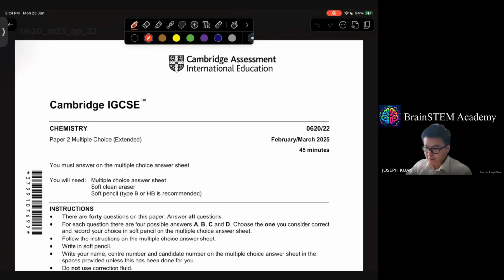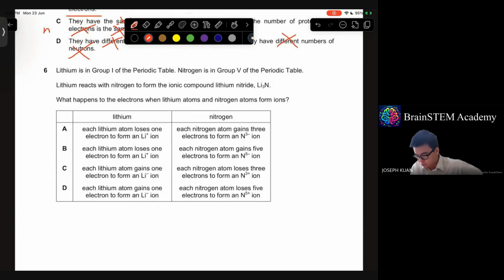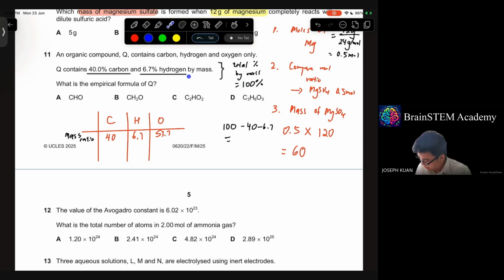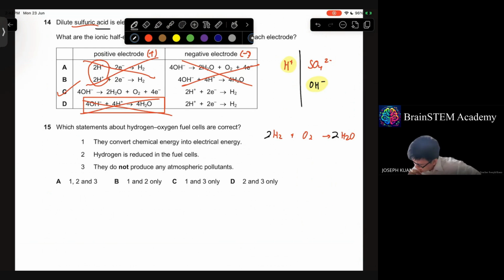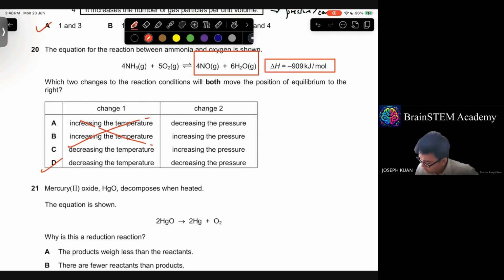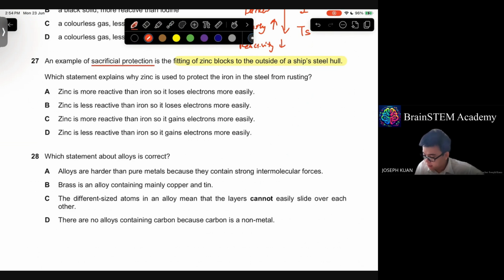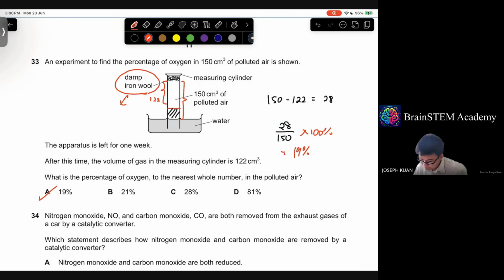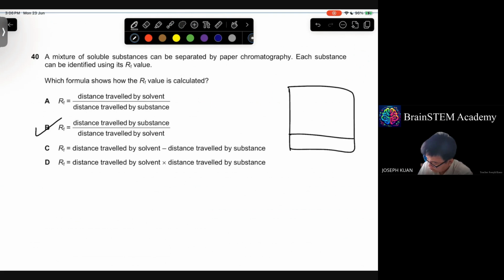Cambridge IGCSE Chemistry Paper 2 [Feb/Mar 2025] Solved with detailed explanations [0620/22/F/M/25]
🎓 Cambridge IGCSE Chemistry Paper 2 [Feb/Mar 2025] Solved | 0620/22/F/M/25 | A* Detailed Explanations
Is your child preparing for the IGCSE Chemistry 0620/0971 Paper 4 exam in Feb/Mar 2025?
Watch this in-depth walkthrough to understand exactly how to score an A* — with real exam-style solutions, step-by-step breakdowns, and smart techniques.
✅ Struggling with IGCSE Chemistry?
Many students fall behind in Year 10 or 11 due to:
• 😕 Confusing school lessons
• 📉 Declining motivation or grades
• 🔬 Difficulty understanding complex Chemistry topics
You're not alone—and the right support can make all the difference.
💡 What You’ll Gain From This Video:
• Full Paper 4 [0620/42/F/M/25] explained clearly
• Techniques to approach tricky long-answer questions
• Proven methods used by A* students
• A confidence boost before the real exam
🧪 Join My Online IGCSE Chemistry Masterclass
• Weekly live group classes (UTC + 8 Malaysia, Singapore, Hong Kong timezone)
• Covers all 3 papers: Paper 2, 4 & 6
• Tailored for Y10–11 students (Cambridge 0620 / 0971 syllabus)
• Designed to improve students by 2 grades in 3–6 months
– Learn how we help students go from C to A*
📚 More Solved Paper 2,4, and 6 Great for mock revision or last-minute prep.
• 🎓 First Class Honours in Biochemistry – Universiti Malaya (Full Scholarship)
• 🧪 10+ years as IGCSE Chemistry Specialist
• 🏆 Distinction holder in national Chemistry quizzes
• 🌍 5,000+ teaching hours with students from 10+ countries
• 📈 Track record: Students improve from C to A in 3–6 months* and get scholarships to Singapore and Japan
🎯 Who Should Join?
✅ Students taking IGCSE Chemistry in Year 10–11
✅ Private candidates / homeschoolers
✅ Struggling students aiming to pass or improve
✅ High-achievers pushing for A*
✅ Parents focused on scholarships or university prep